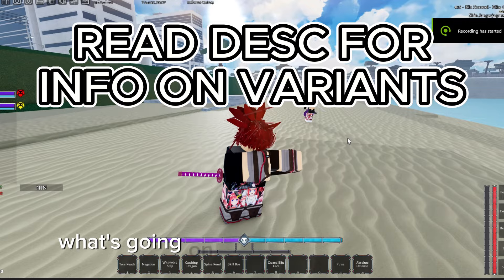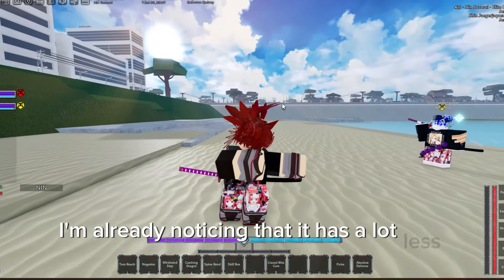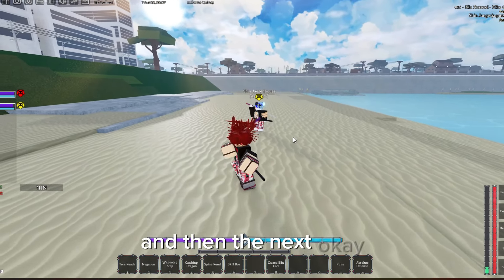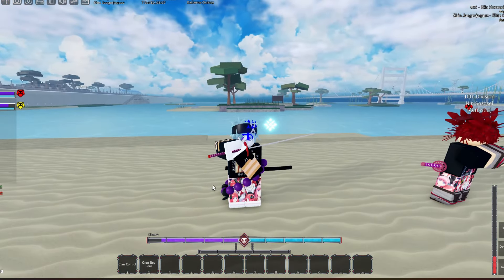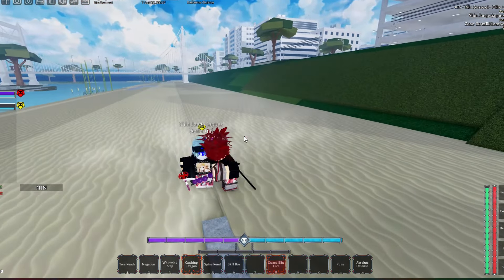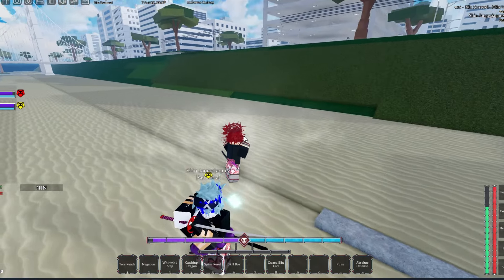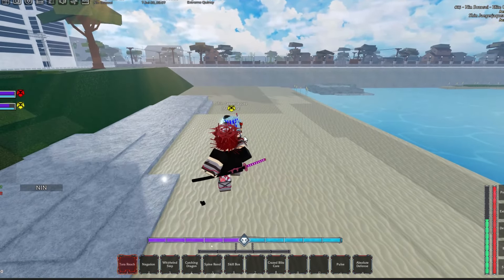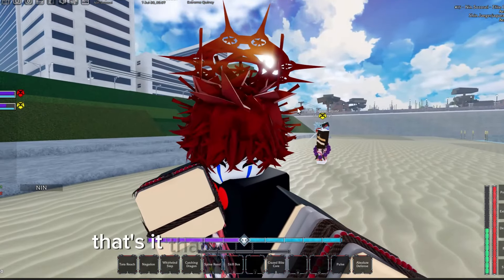NEW REWORK OF UNIVERSAL SR HAKUDA WEAPON | Type Soul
this weapon is actually crazy good, is it too good now? insane combo potential... I already see many op builds w this.
50 hakuda to use the universal weapon Unstable (dummies guide to hakuda)

*TIMESTAMPS*
00:00-1:47 Regular version
1:47-3:51 Visored Version